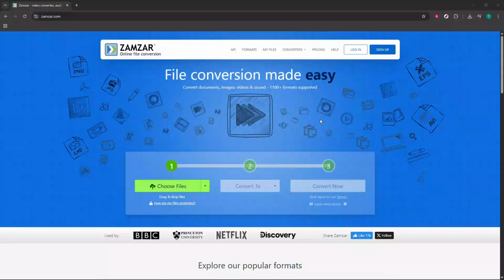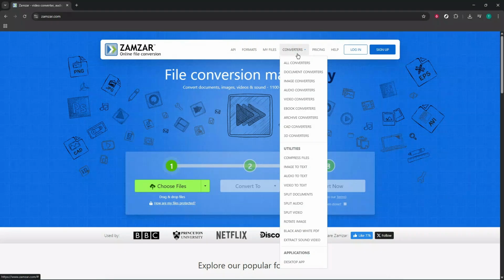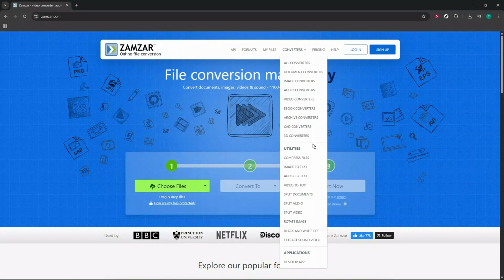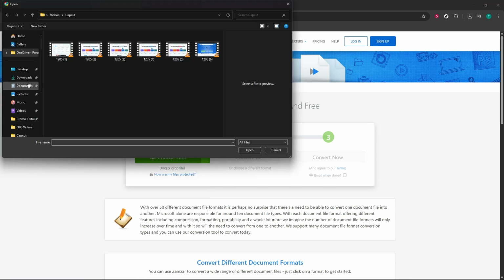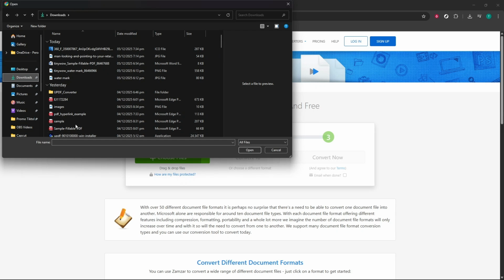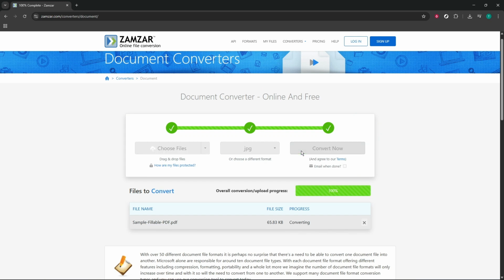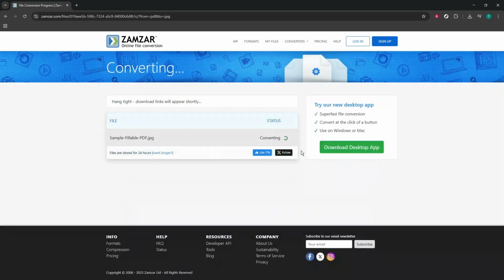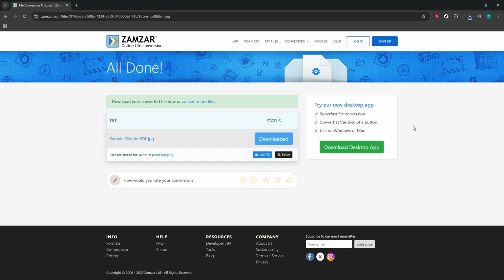How To Convert Media Files In Zamzar (Quick Guide)